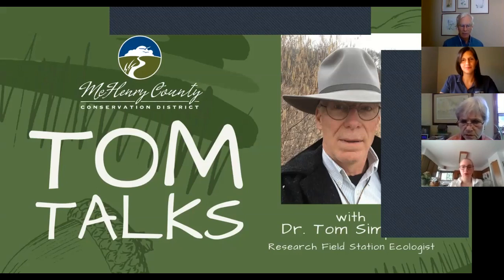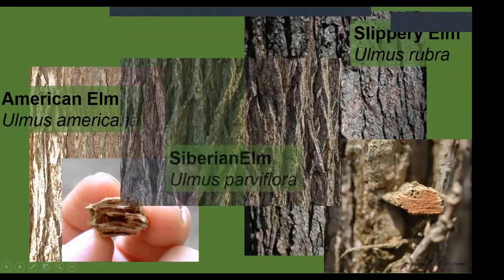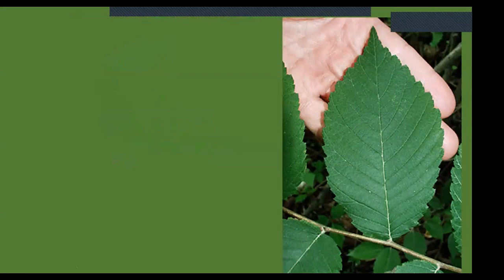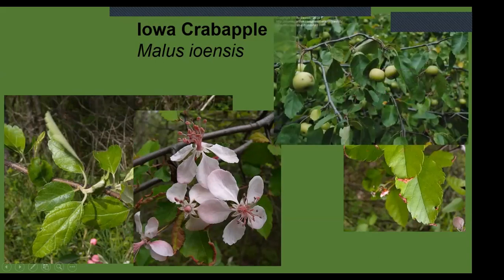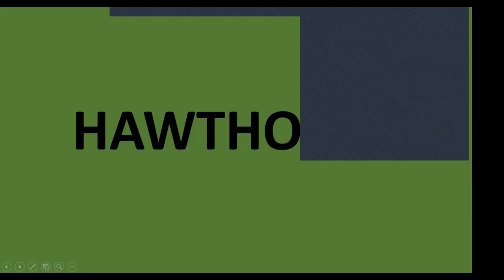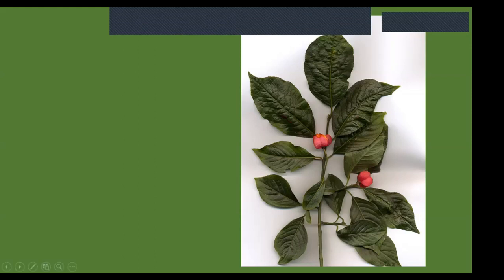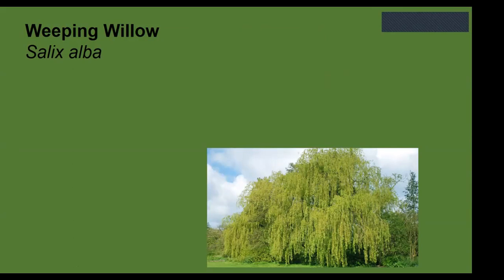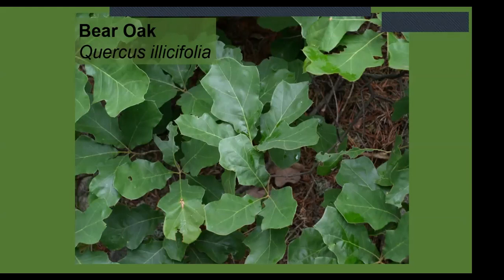Tom Talks - Woody Plants Webinar: Part 2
One of Tom's favorite topics, we'll be splitting this webinar into 2 parts. You'll learn not only how to tell oak species apart, but how trees work as well!